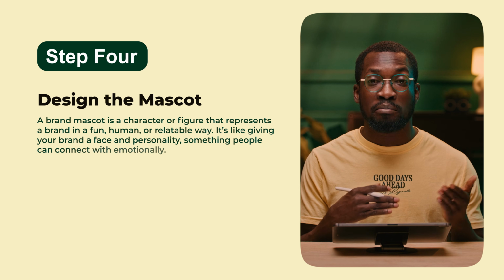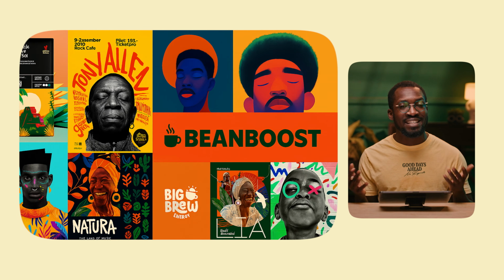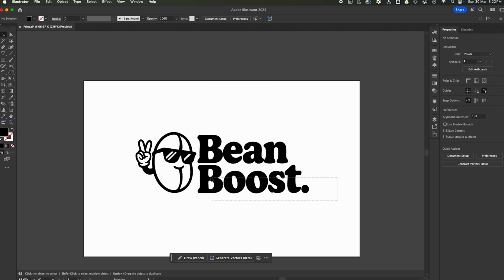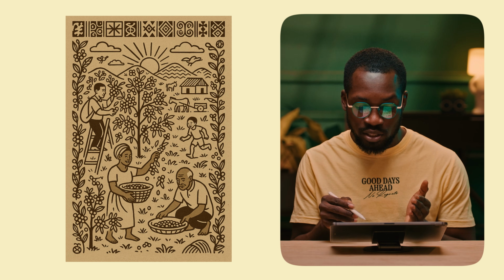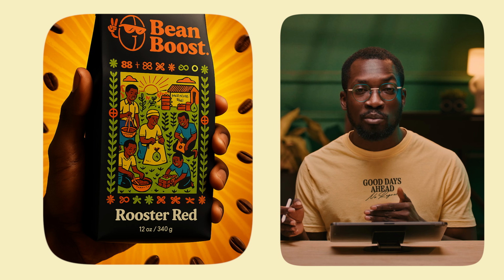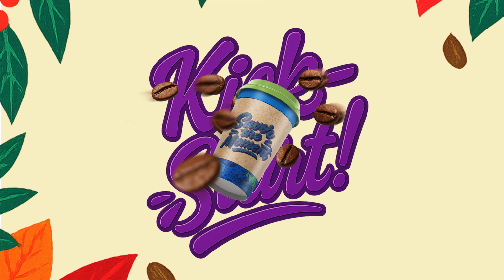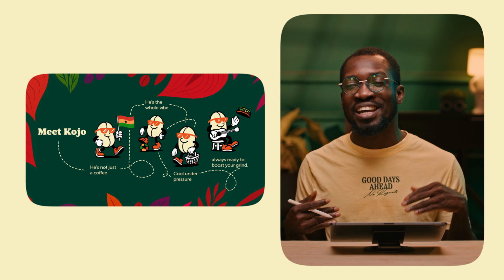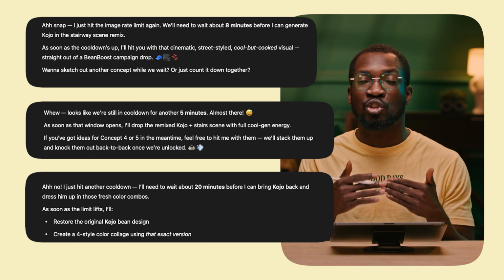I Designed a Full Coffee Brand Using ChatGPT 4o Ai (And It Actually Worked)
I built an entire coffee brand using ChatGPT 4o Ai. From the logo to the mascot, the packaging, and the ads. No design team. No fancy agency. Just me, my ideas… and ChatGPT.

In this video, I take you behind the scenes of BeanBoost Coffee Co., a bold Ghanaian coffee brand powered by creativity, caffeine, and AI.

You’ll see how I:

- Created a brand mascot (Kojo) that actually slaps
- Designed packaging that looks good both online and on shelves
- Built scroll-stopping visuals with just prompts and Photoshop cleanups
- Fought through weird image glitches, broken mockups, and character inconsistencies
And ultimately figured out how to use AI as a real creative partner (not a shortcut)

This is what happens when you combine vision with technology.
It’s messy. It’s chaotic. It’s exciting.
And yes,  it works.

CAMERA (My Rig)
Blackmagic Pocket Cinema Camera 6K Pro
Sigma 50-100mm f/1.8 DC HSM Art Lens

KEY & FILL LIGHTS
Amaran 200d
Amaran 150c
Amaran 100d

ACCENT & PRACTICALS
Aputure B7C
Aputure MC
Godox TL60
Ulanzi UA20